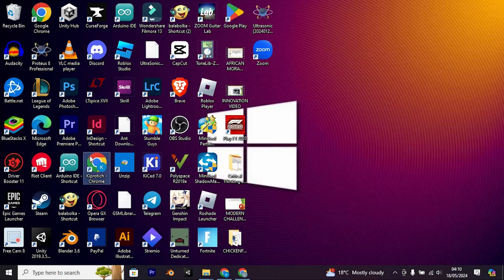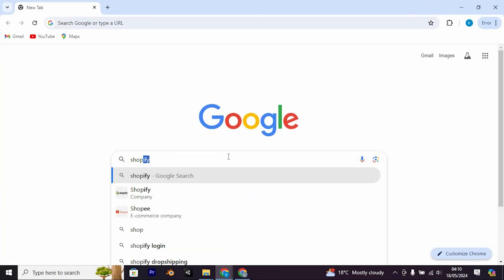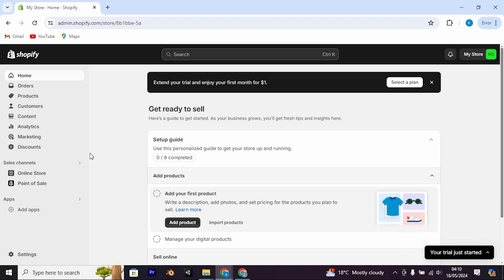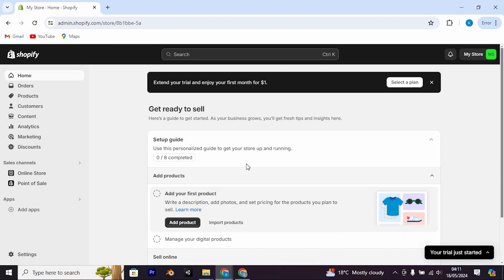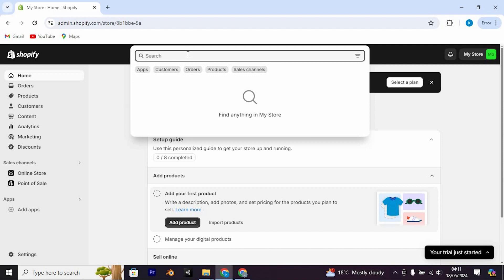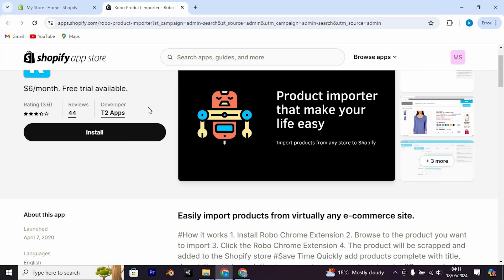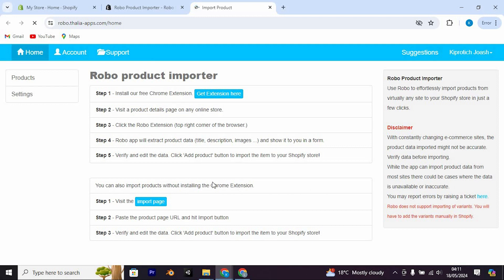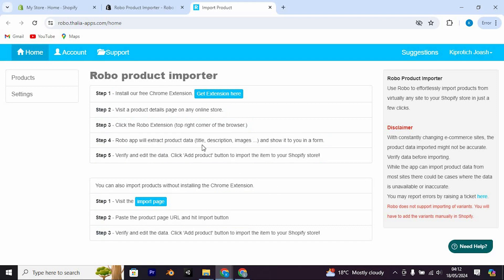How To Import Products From Meesho to Shopify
Want to know how to import products from Meesho to Shopify? This video shows you step by step how to list Meesho products on your Shopify store using manual methods or third-party tools.

Many dropshippers face challenges because Meesho doesn’t offer a direct integration with Shopify. This mostly affects sellers on Windows, macOS, and mobile who want to resell Meesho products through their own branded Shopify store.

✦ how to import Meesho products to Shopify manually
✦ list Meesho items on Shopify without direct integration
✦ copy product details from Meesho to Shopify store
✦ sell Meesho products on Shopify with custom pricing
✦ use third-party apps to add Meesho to Shopify
✦ upload Meesho product images and descriptions to Shopify

Applies to: Meesho and Shopify on Windows, macOS, Android, iOS, and web browsers.